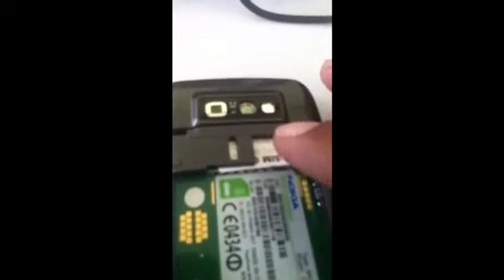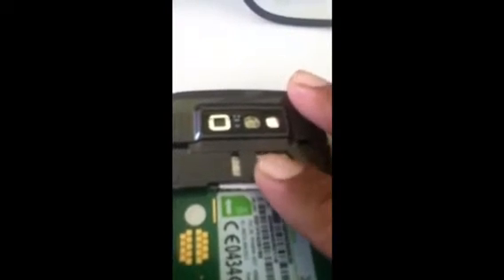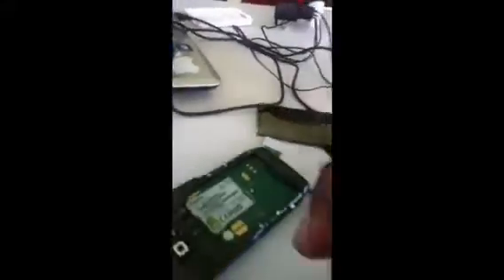DEMO IPHONE4 STRAIGHT TALK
Demo iPhone4 straight talk 4/28/2012